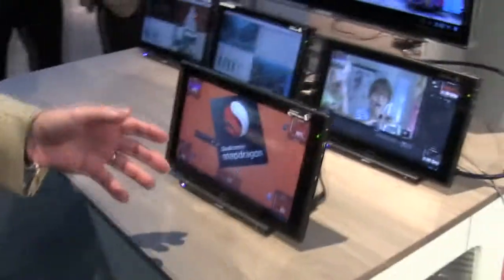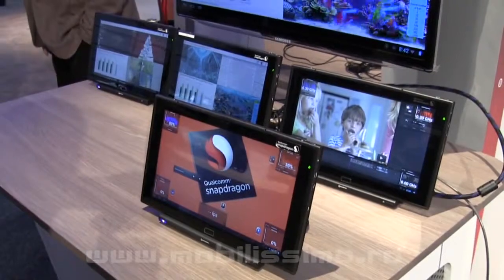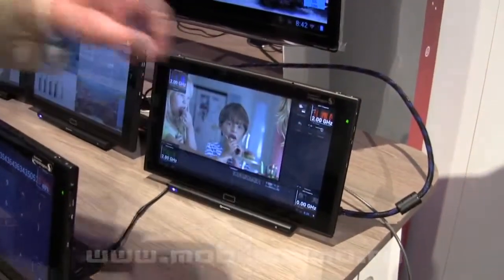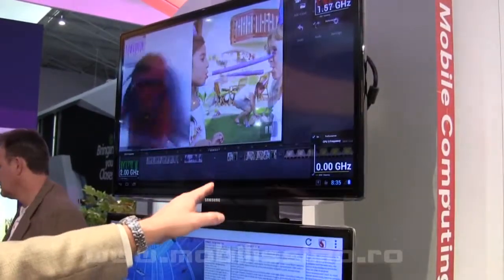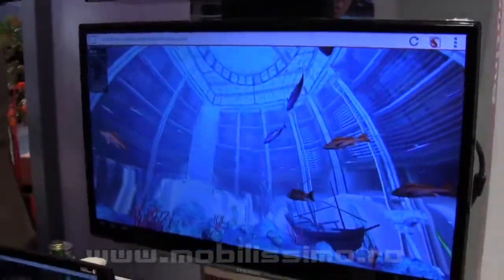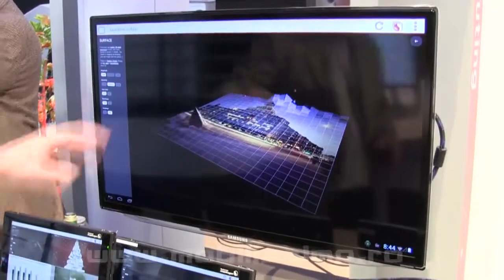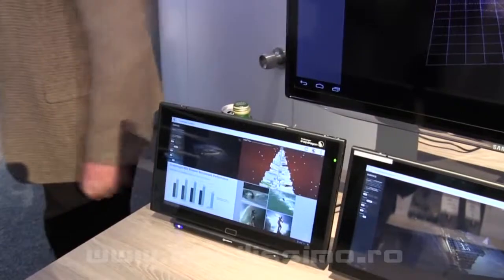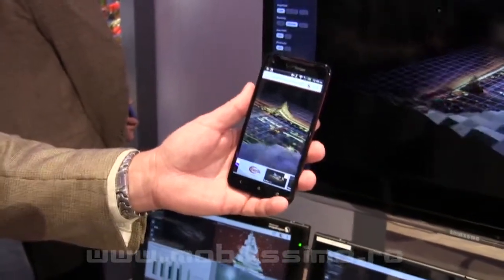Qualcomm Snapdragon S800 isi face aparitia la MWC 2013 - Mobilissimo.ro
ARTICOL PE SITE:

Daca nu cunoasteti firma Qualcomm, aflati ca e cea care pune inima (CPU/SOC) in majoritatea telefoanelor aflate pe piata. A fost primul producator care a lansat un procesor de 1 Ghz si de curand a anuntat seriile Snapdragon S600 si S800. Snapdragon S600 este CPU/SOC-ul ce ii da putere lui HTC One, insa despre S800 nu am avut detalii pana acum! iata ca e prezent la Mobile World Congress 2013 si ne este prezentat pe o tableta la standul Qualcomm...